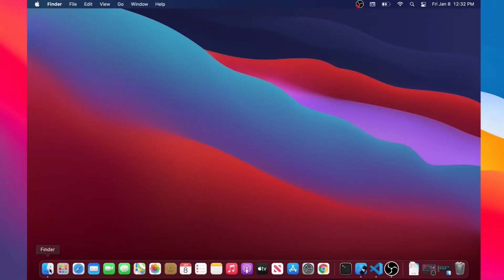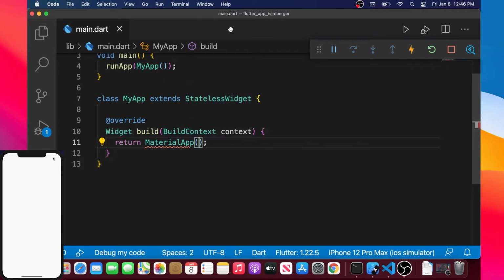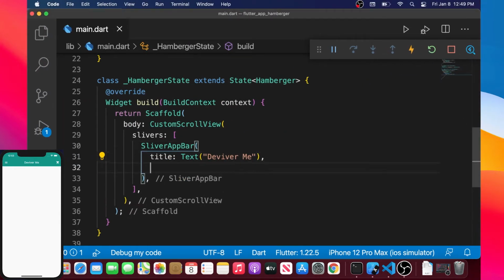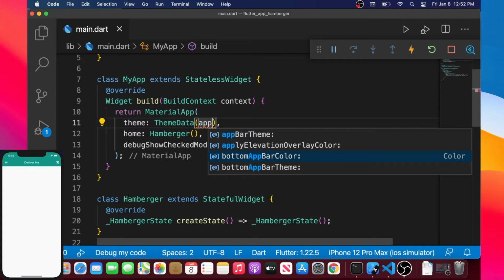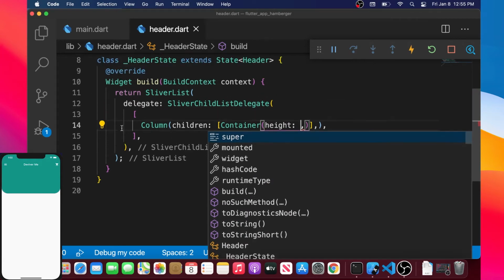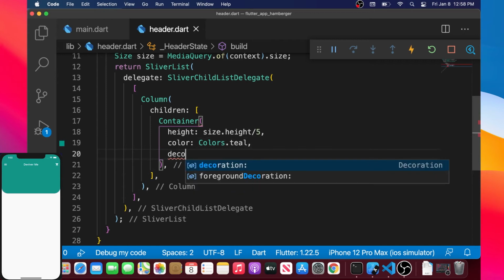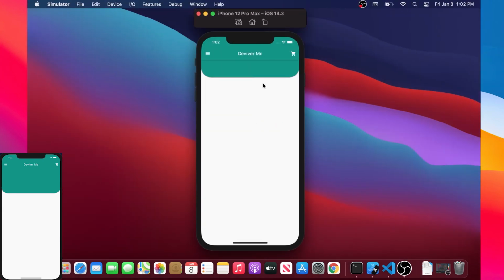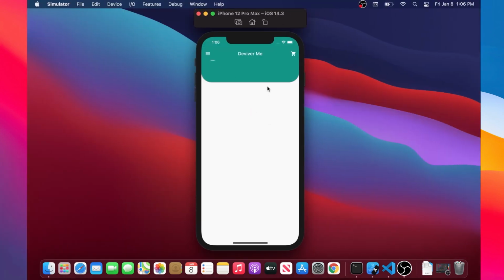Flutter UI Burger App - Part 1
Nice clean hamburger app UI using flutter.